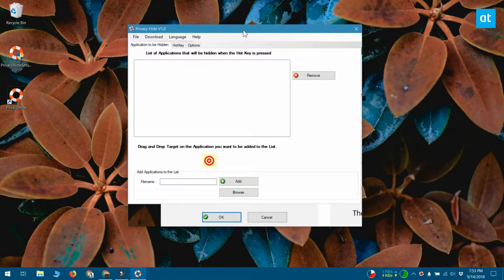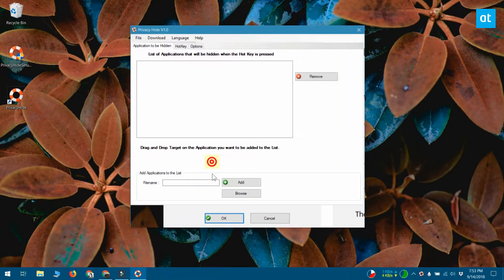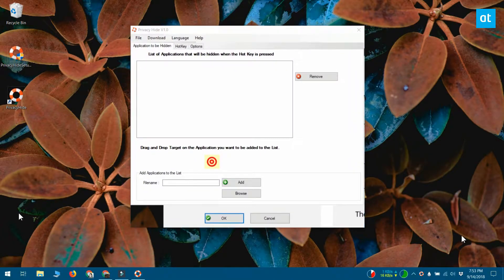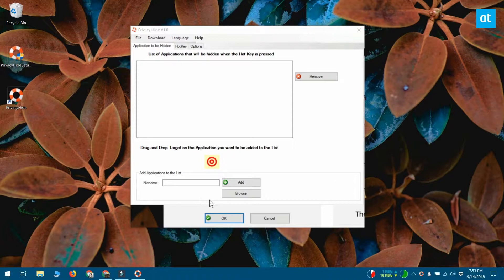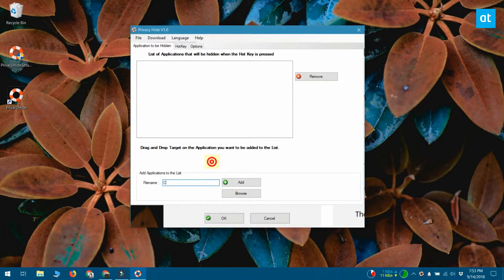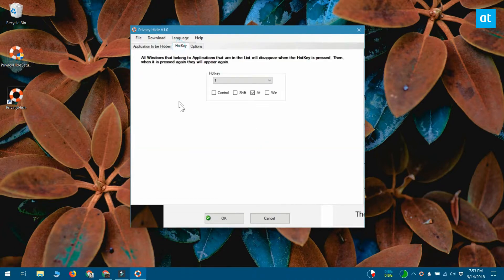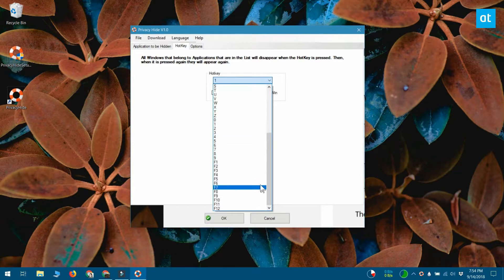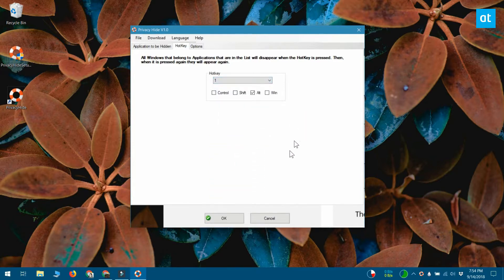How To Hide Apps With A Keyboard Shortcut On Windows 10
It’s always easy to slack off while at work. You open one YouTube video, and soon you’ve gone down a rabbit hole of interesting videos that do not seem to come to an end.